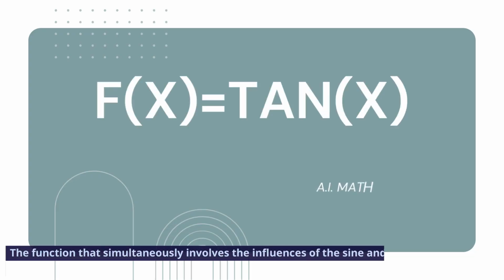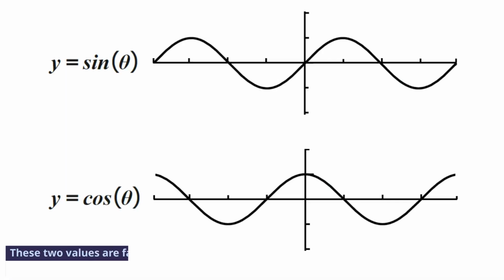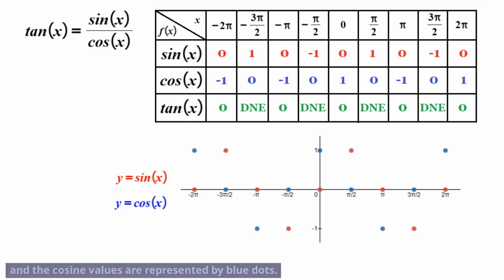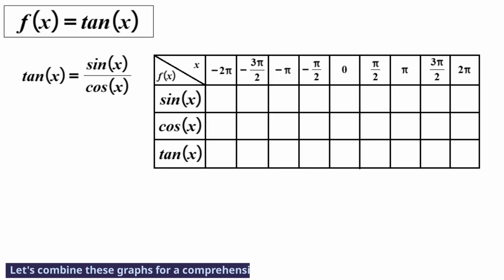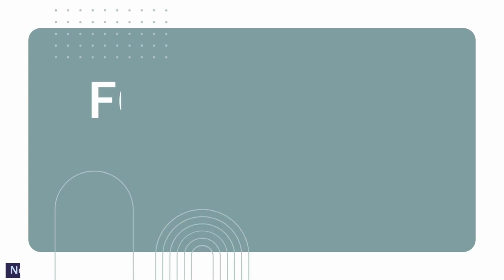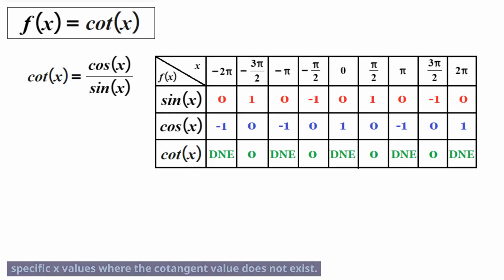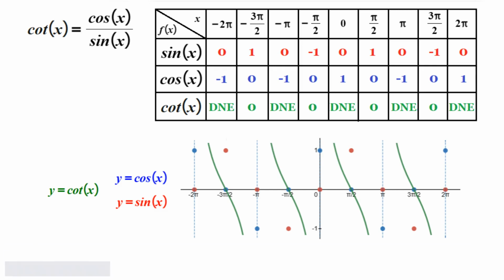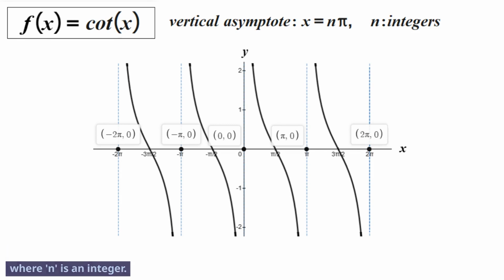Tangent and Cotangent Functions, Precalculus